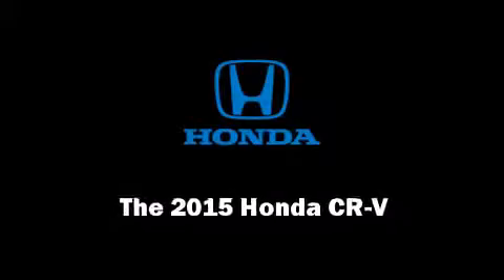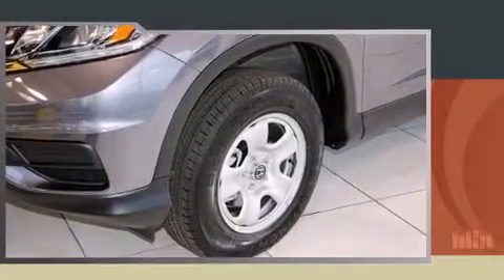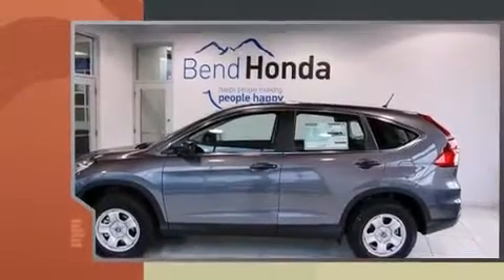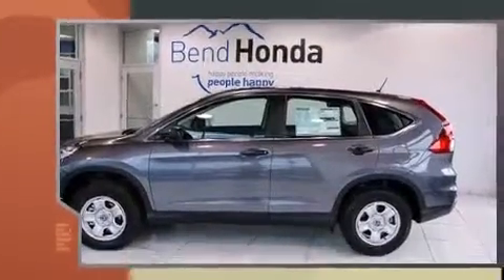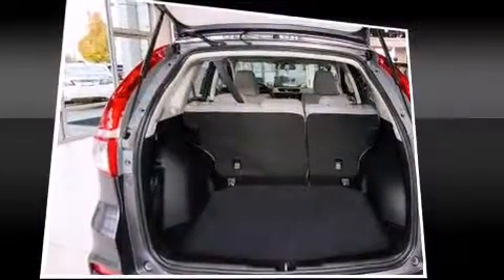2015 Honda CR-V LX in Bend, OR 97701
Bend Honda
2225 NE Hwy 20 (DA3025)

Discerning drivers will appreciate the 2015 Honda CR-V. It features an automatic transmission, all-wheel drive, and a 2.4 liter 4 cylinder engine. Honda prioritized comfort and style by including: delay-off headlights, a rear window wiper, a tachometer, a trip computer, air conditioning, tilt steering wheel, and 1-touch window functionality. You and your passengers will enjoy the stereo system, which includes a CD player with MP3 capability, and 4 speakers, providing excellent sound throughout the cabin. Honda also prioritized safety and security with features such as: head curtain airbags, front SIDE impact airbags, traction control, brake assist, a panic alarm, and 4 wheel disc brakes with ABS. Electronic stability control stands out as a technologically savvy innovation, keeping you better connected to the road. Our experienced sales staff is eager to share its knowledge and enthusiasm with you. We'd be happy to answer any questions that you may have. Stop by our dealership or give us a call for more information.